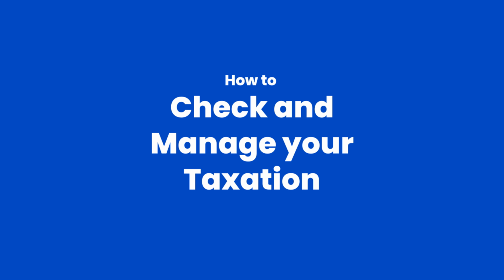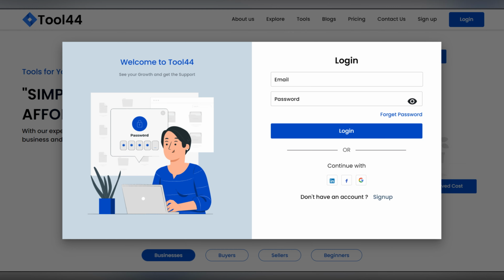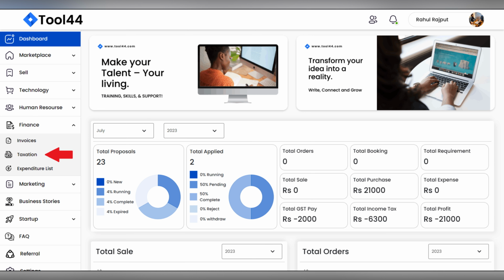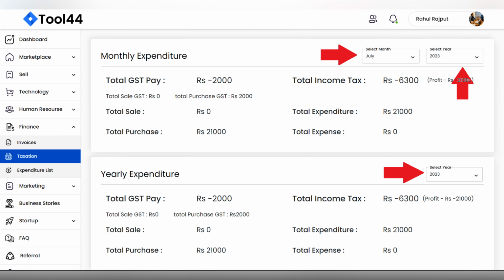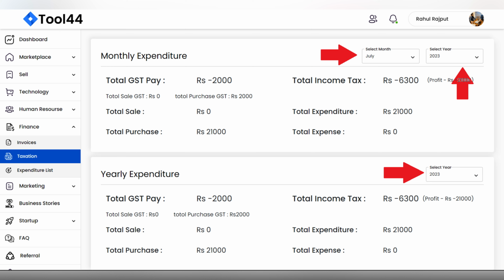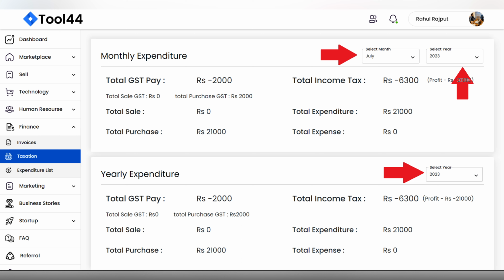how to check and manage your taxation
📊 Welcome to our Tool44 Tutorial! In this comprehensive guide, we'll show you how to efficiently check and manage your taxation on Tool44.com. Gain valuable insights into your financial performance and ensure compliance with tax regulations using the taxation section and finance dashboard.

🌐 Tool44.com provides a user-friendly platform for monitoring and managing your taxation data, allowing you to stay on top of your financial progress.

In this video, you'll learn how to:

Access the "Finance" tab in the left-side menu to explore your financial data.
Locate the "Taxation" option within the "Finance" tab to access the taxation section.
View the list of your taxation data and the finance dashboard displaying both monthly and yearly information.
Check your monthly data by selecting the desired month from the provided options.
Check your yearly data by selecting the desired year from the provided options.
Analyze the presented data to gain insights into your financial performance and taxation status.
Make informed decisions based on the information to track your financial progress and identify trends.
Use the provided tools and features to manage your taxation effectively and make any necessary adjustments or updates to your financial records.